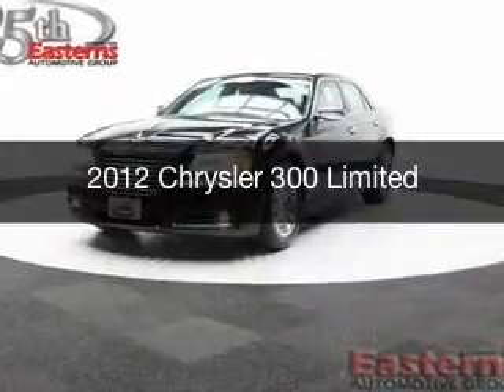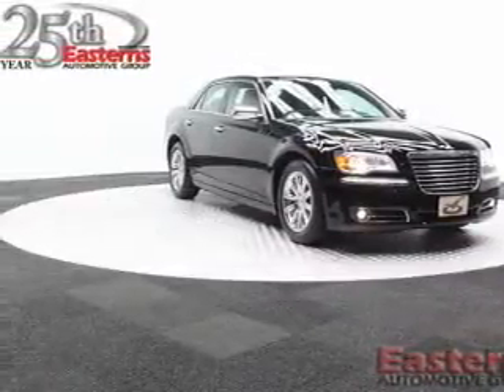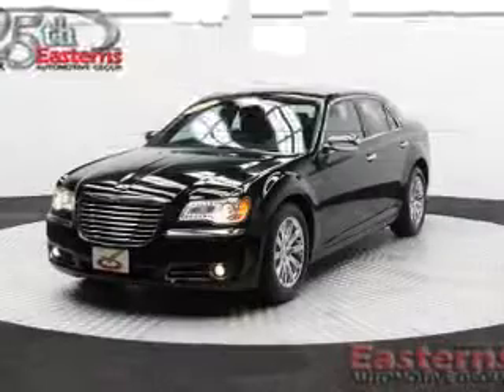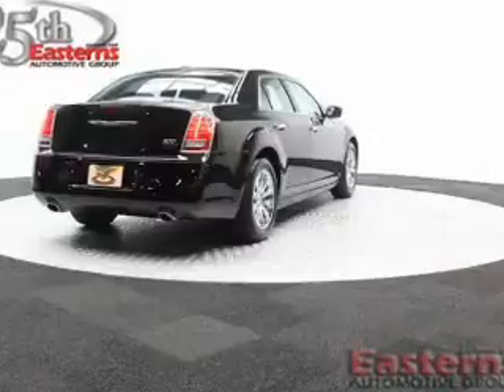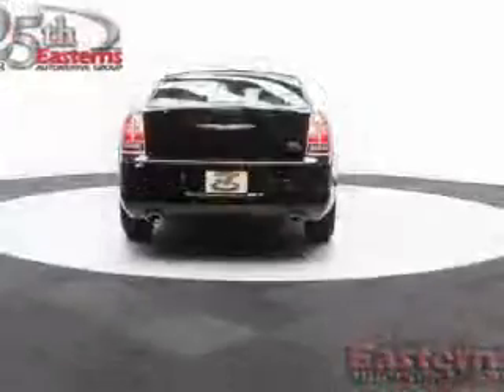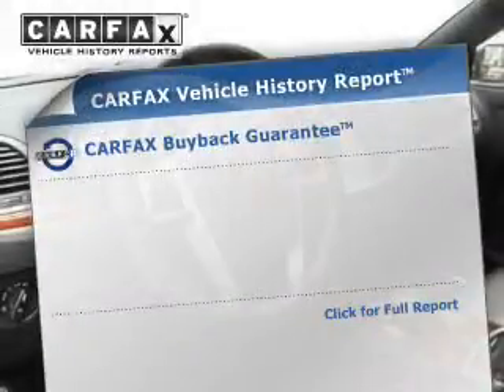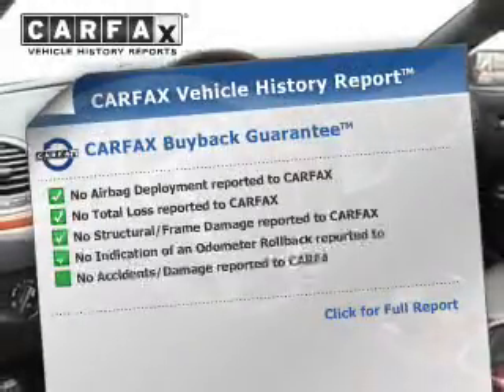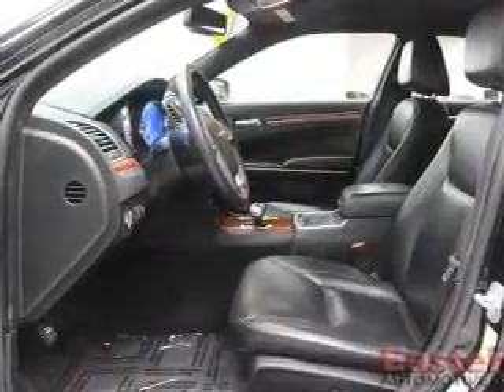2012 Chrysler 300 - Temple Hills MD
Phone:
Year: 2012
Make: Chrysler
Model: 300
Trim: Limited
Engine: 3.6 liter 6 cylinder 24 valve MPFI DOHC Flexible Fuel
Transmission: 8-Speed Automatic
Color: Black
Mileage: 51927
Address:
4809 St Barnabas Rd